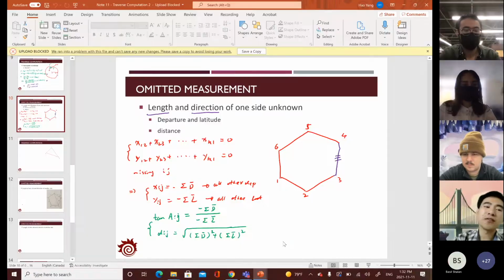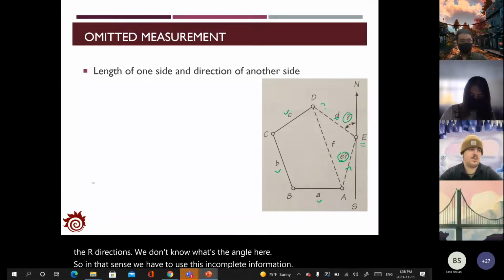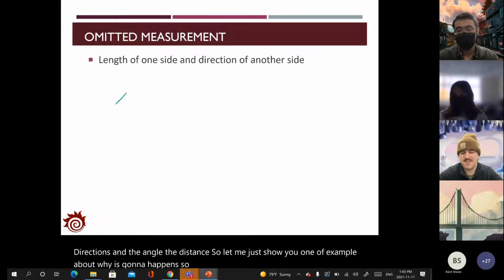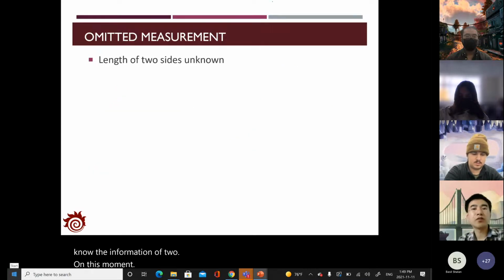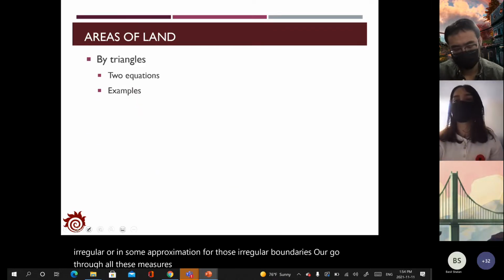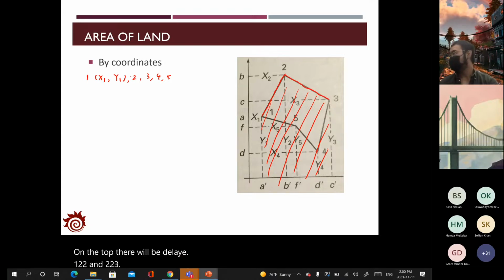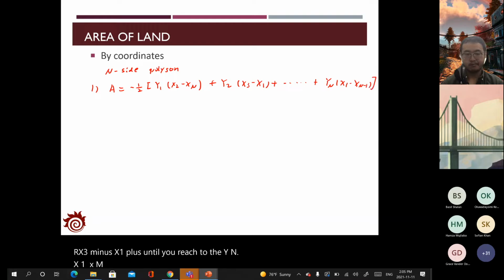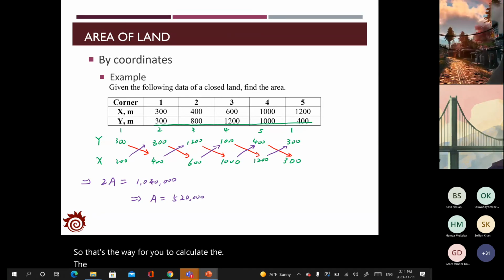Note 16 Area Computation